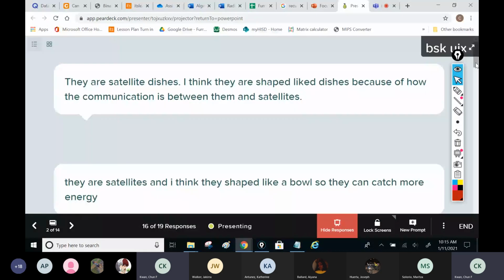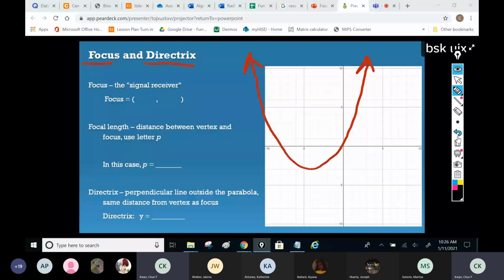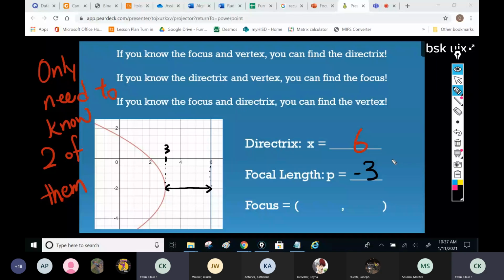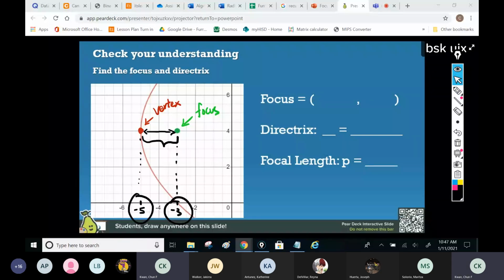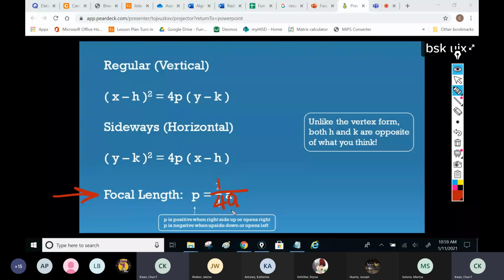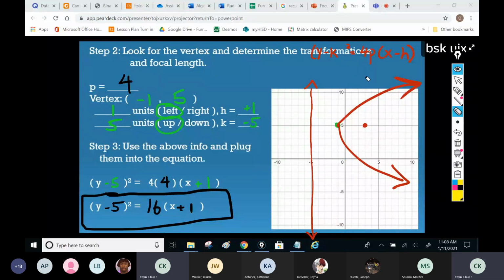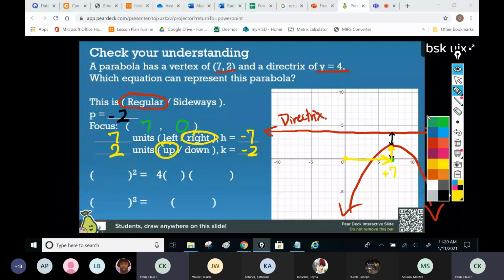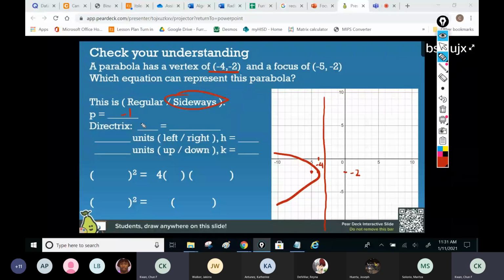Algebra 2 - Focus and Directrix